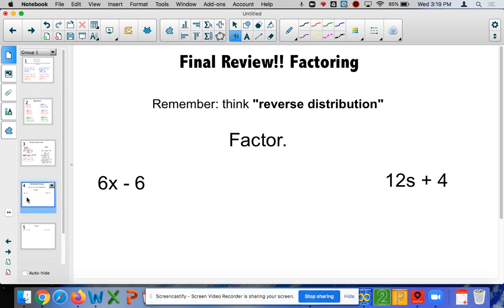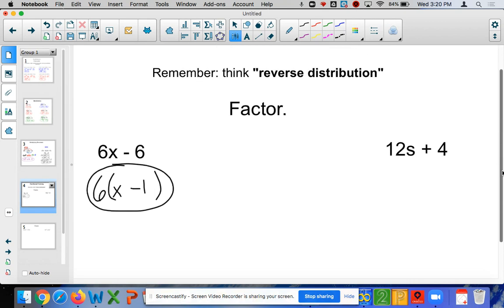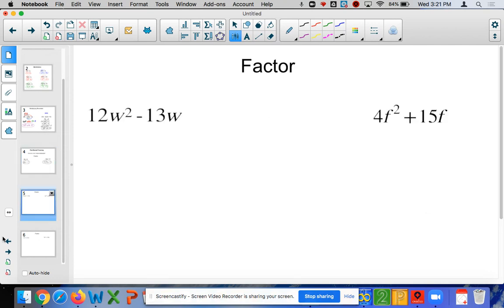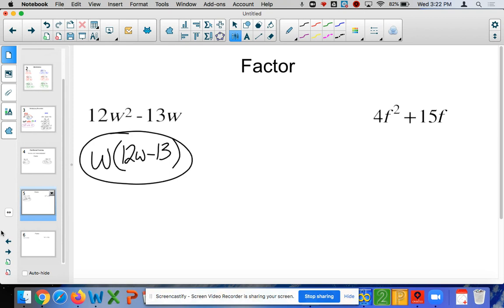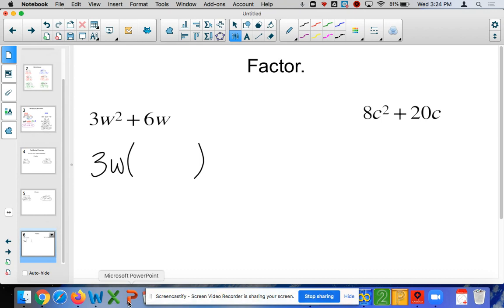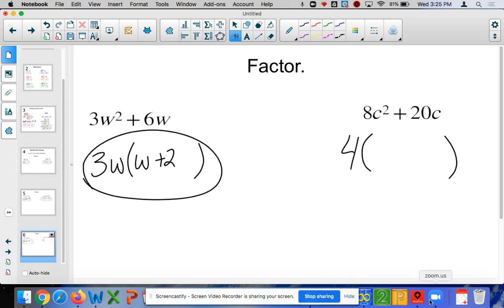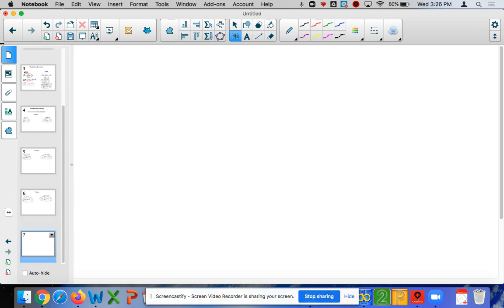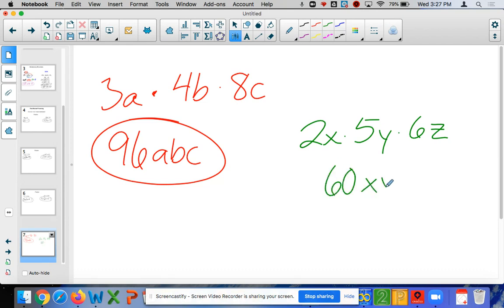Final Review: Factoring and multiplying different variables